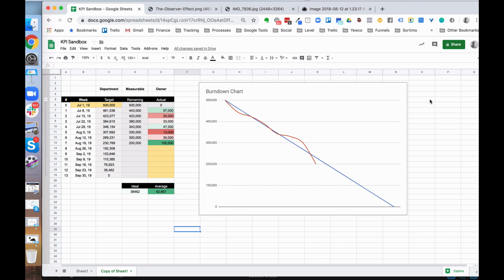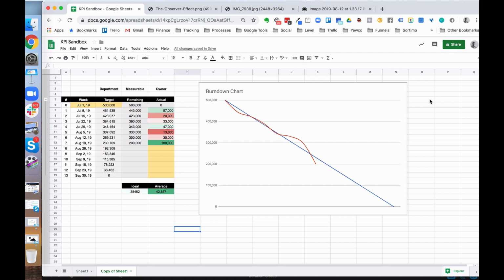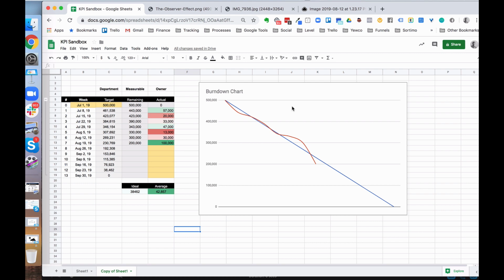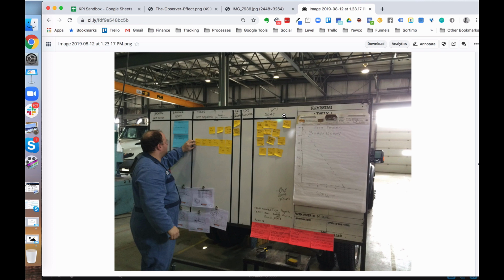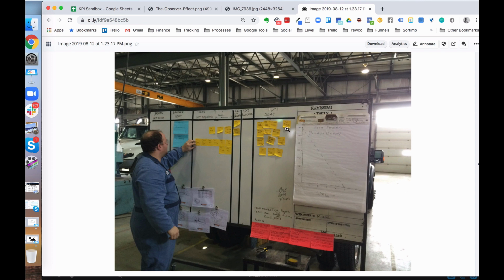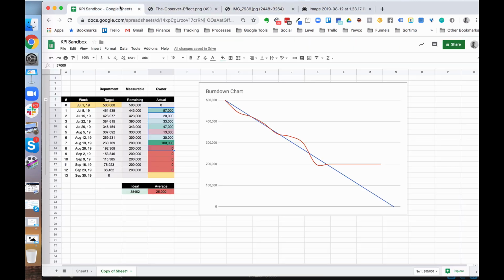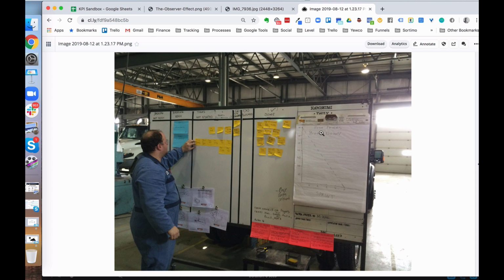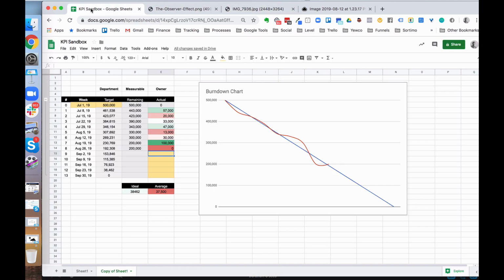How I built 12 self-managed teams in less than 5 weeks